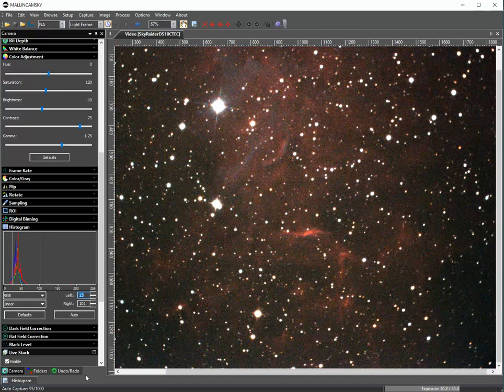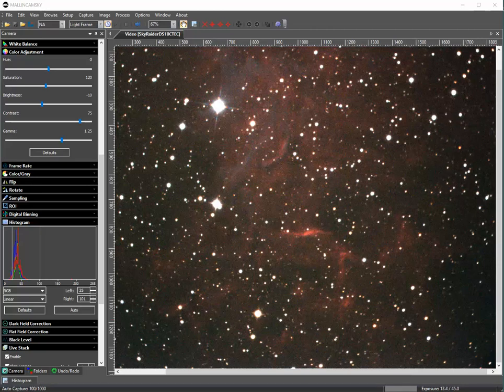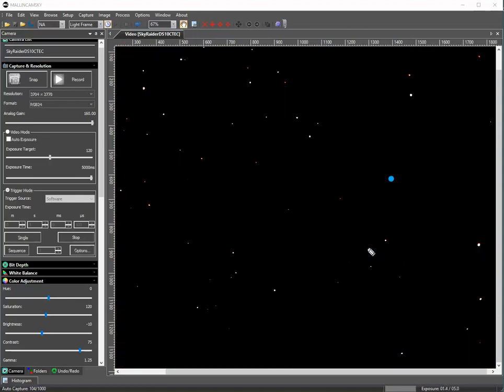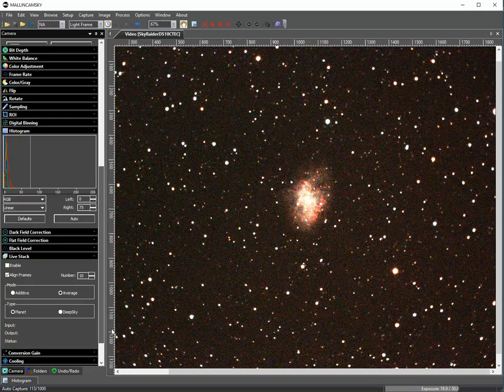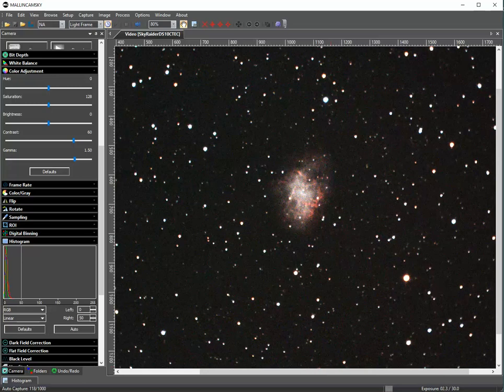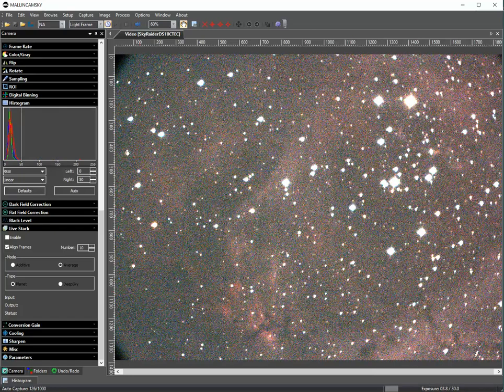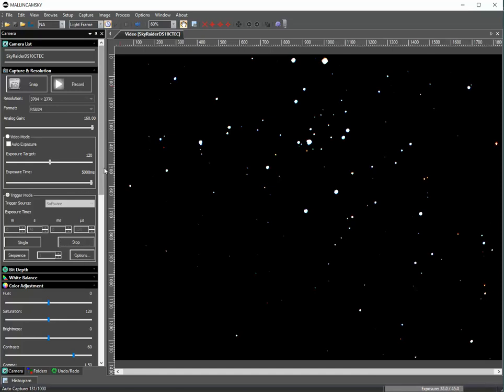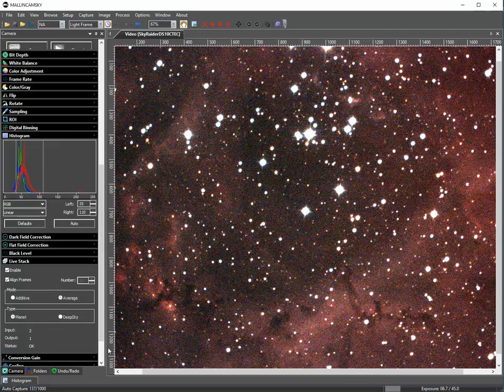No 3 2019 01 09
A SnagIt screen capture video from my broadcast on Wednesday, January 9, 2019.  I was using my VRC-10 telescope, Universe Focal Reducer, Orion SkyGlow Imaging FIlter and MallinCam DS10cTEC camera.